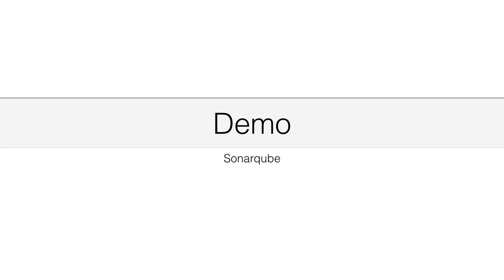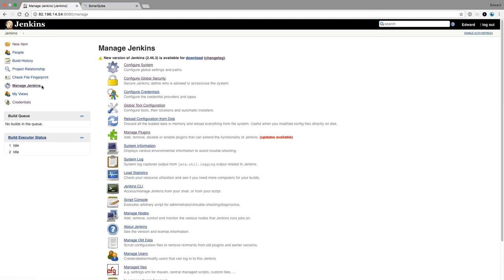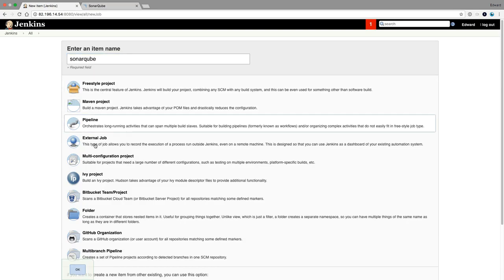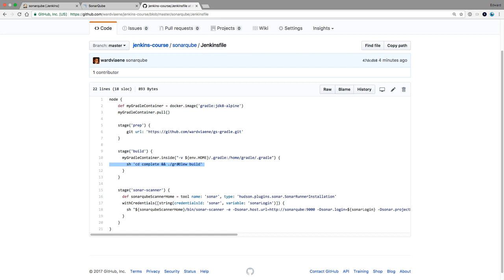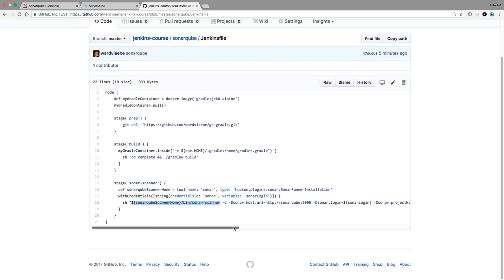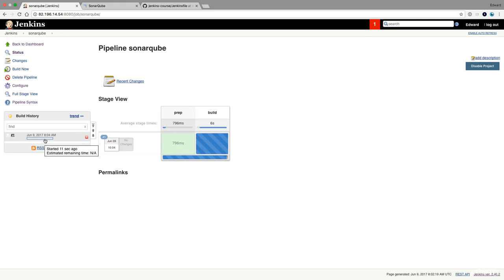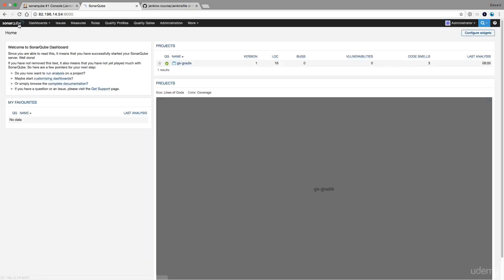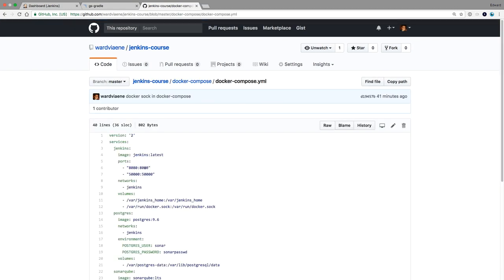Demo SonarQube integration within Jenkins Pipelines - DevOps